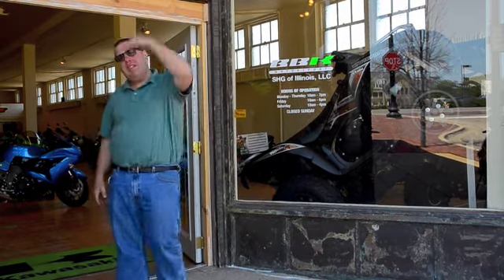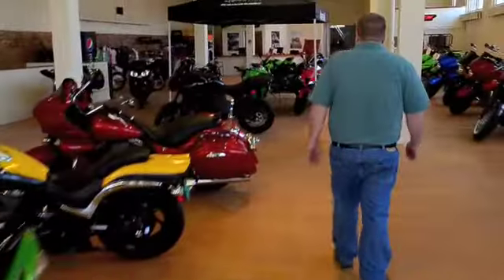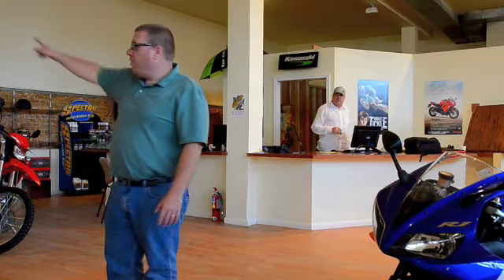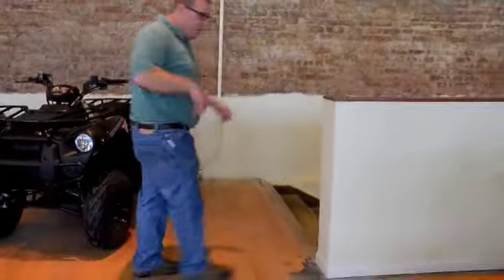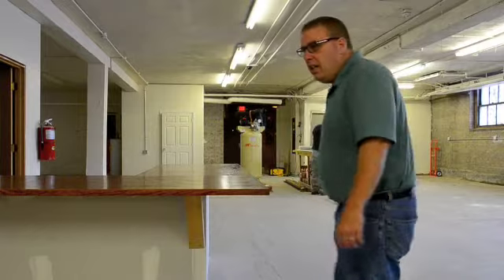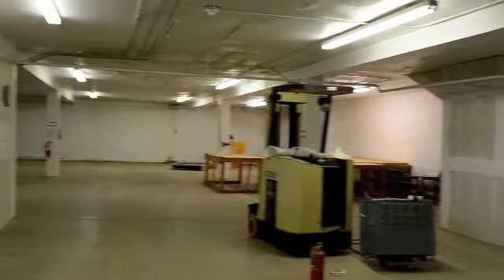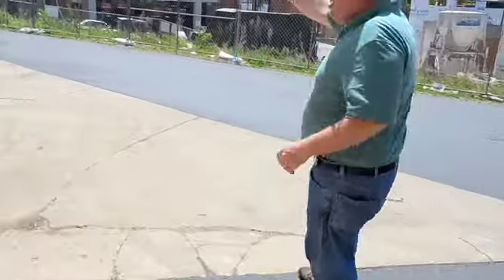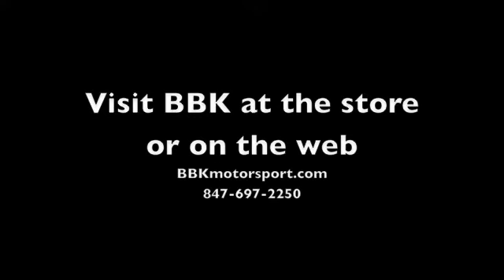BBK Kawasaki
Brian from BBK Kawasaki giving you a walk through and talking about the new dealership.